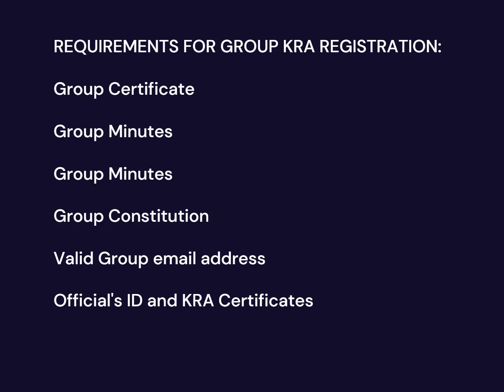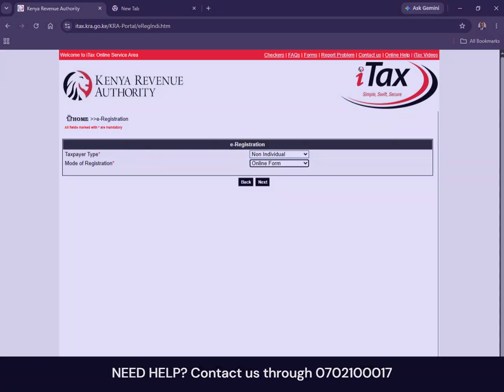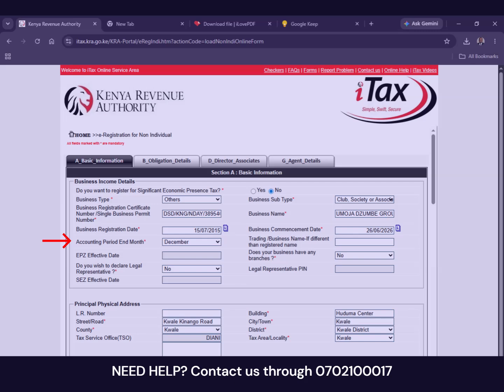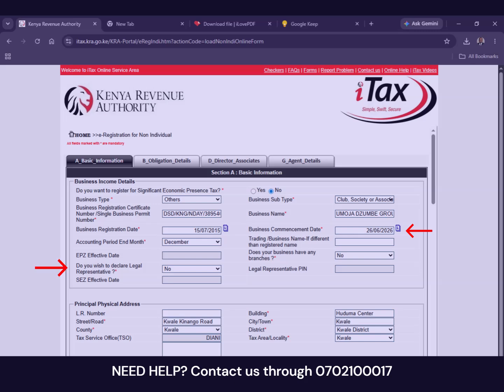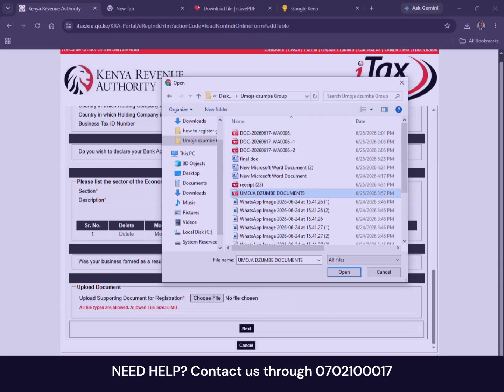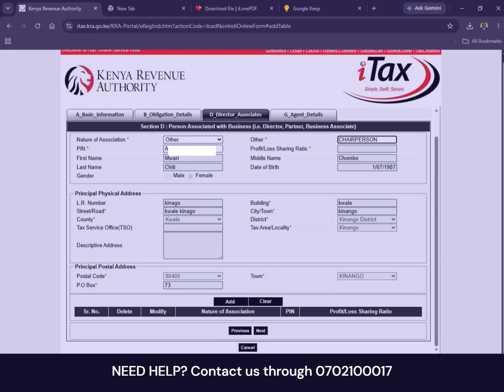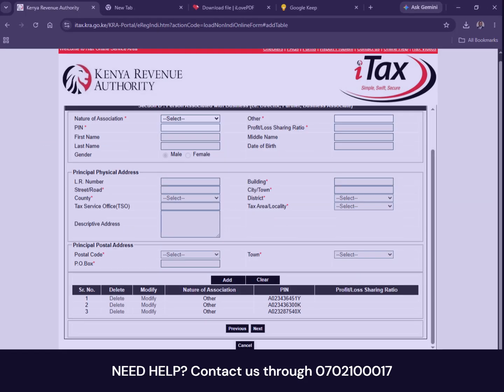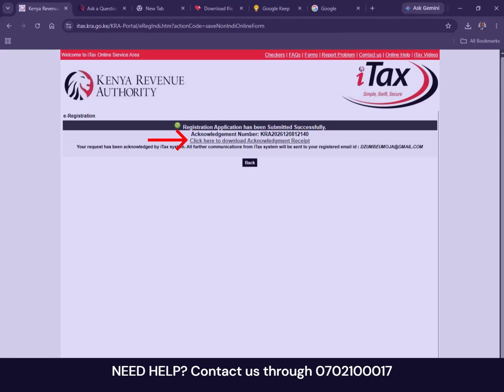How To Register a Group KRA PIN in Kenya (FULL GUIDE 2026)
Need to register a Group KRA PIN in Kenya? In this step-by-step 2026 guide, I will show you exactly how to apply for a KRA PIN for your self-help group, CBO, welfare group, youth group, chama, or registered association using the KRA iTax system.

Whether you're opening a bank account, applying for funding, registering with government agencies, or managing group finances, this tutorial will help you complete the process correctly and avoid common mistakes.

✅ Group KRA PIN Requirements
✅ iTax Registration Process
✅ Documents Needed
✅ Common Errors to Avoid
✅ Full 2026 Updated Guide

KRA Services
eCitizen Applications
HELB Services
Business Registration
NHIF/SHIF Services
NSSF Services
Printing & Online Applications